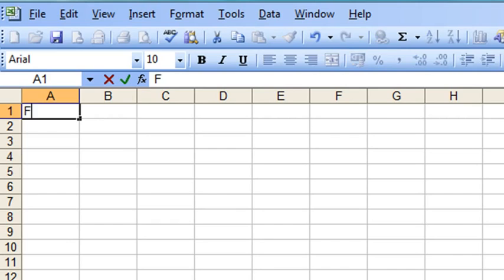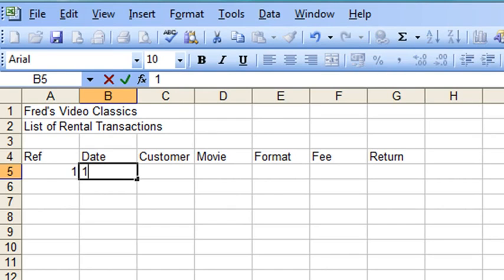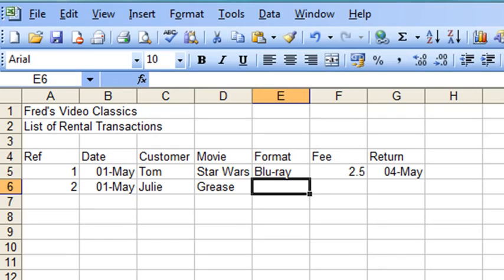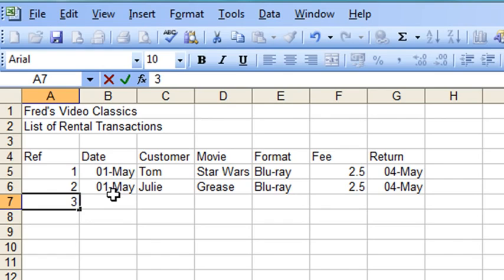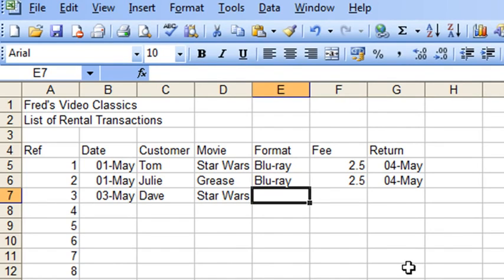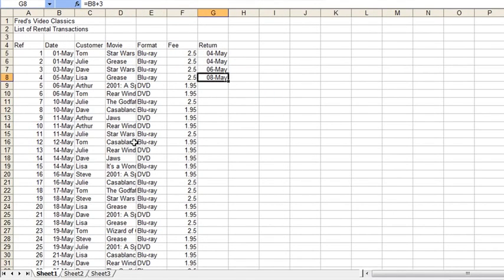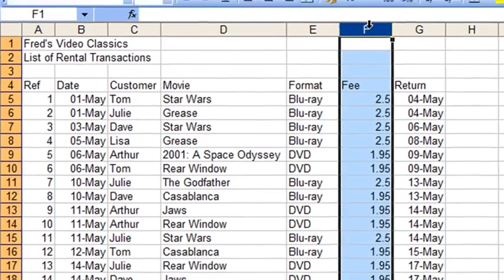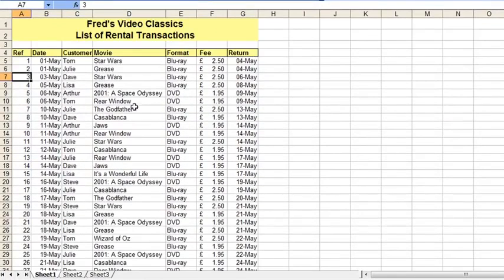Microsoft Excel Tutorial for Beginners #25 Database Pt 1 Create Lists